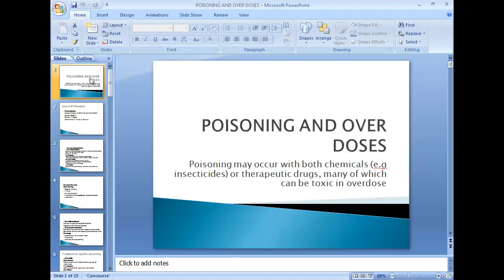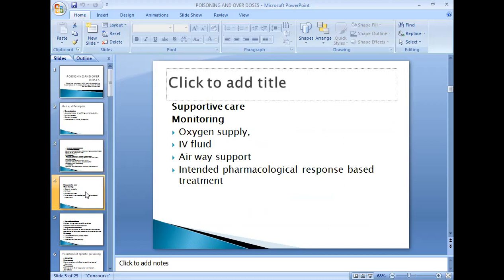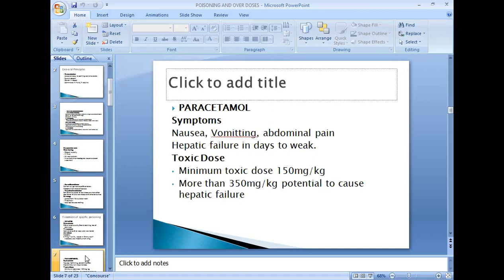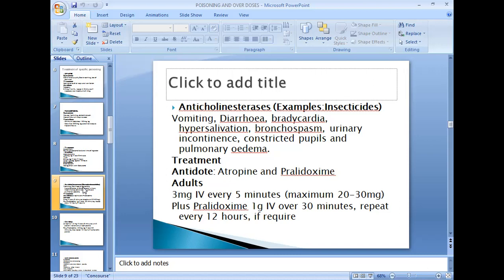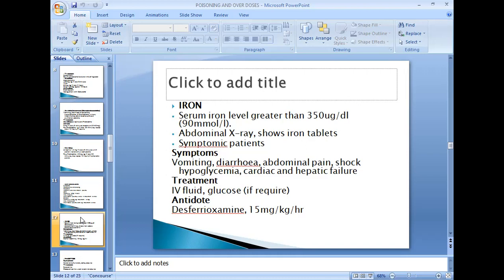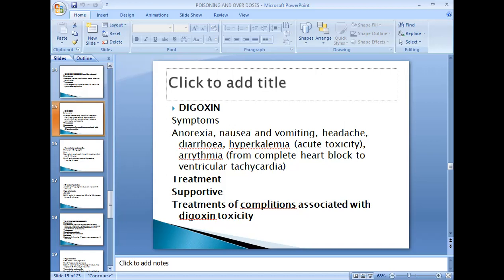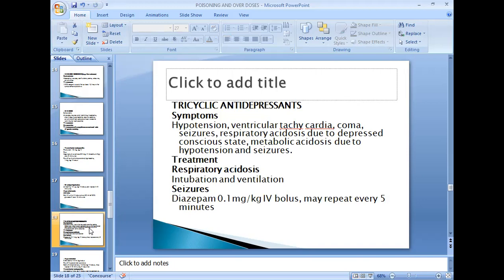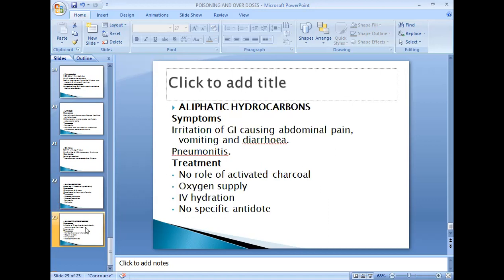POISONING AND OVER DOSES (Course Code:611)